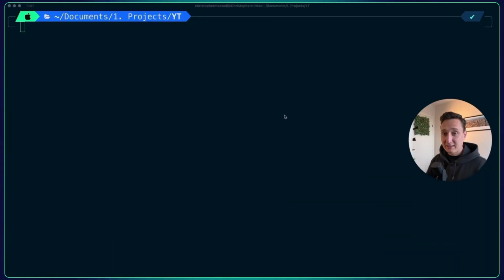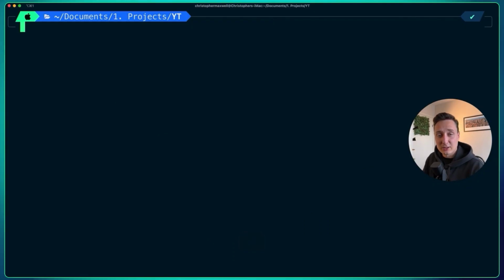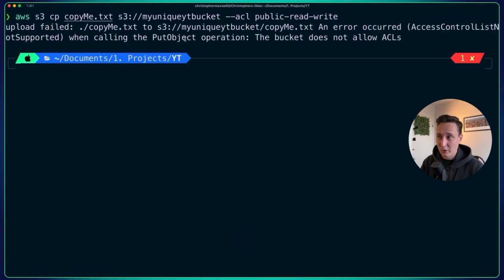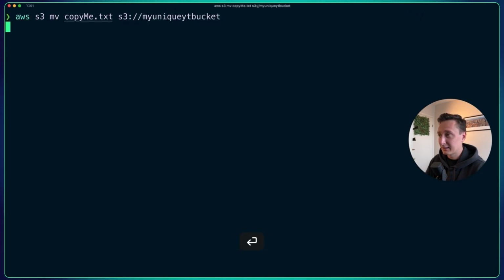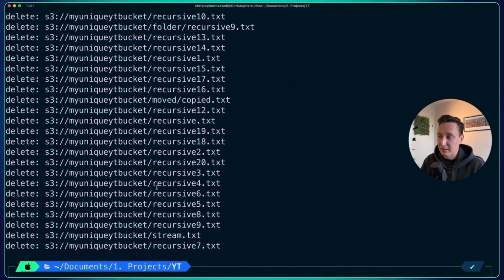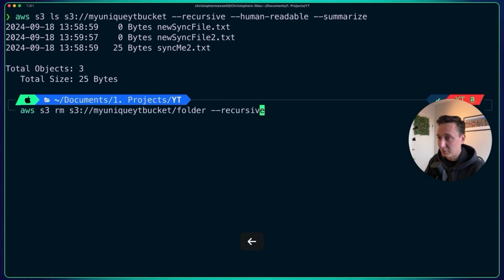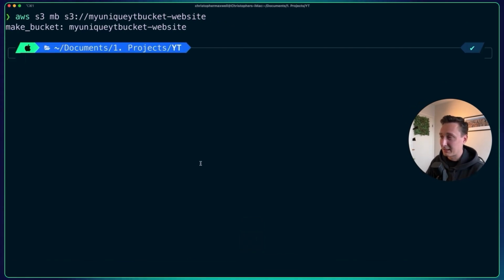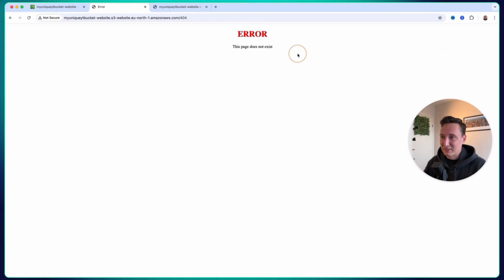Learn AWS S3 CLI (Full Course)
Welcome to this comprehensive tutorial on the AWS S3 CLI! In this video, we’ll cover everything you need to know to effectively manage your S3 buckets and files. Whether you're a beginner or looking to sharpen your skills, this guide is perfect for you!

What You’ll Learn:
- Uploading Files: Discover how to upload files to your S3 bucket using the AWS S3 CLI, including practical examples with the aws s3 cp and aws s3 mv commands.
- Downloading Files: Learn the straightforward steps to download files from your S3 storage with ease.
- Creating and Managing Buckets: Master the process of creating and managing S3 buckets effortlessly, featuring an example of the aws s3 mb command.
- Deleting Files and Buckets: Understand how to safely delete files and buckets when they are no longer needed.
- Efficient File Synchronization: Explore the aws s3 sync command for efficient file synchronization between your local system and S3.

Plus, we’ll share the AWS CLI command to check S3 bucket size, ensuring you have all the tools you need to manage your storage effectively.

Let’s dive in and master the AWS S3 CLI together!